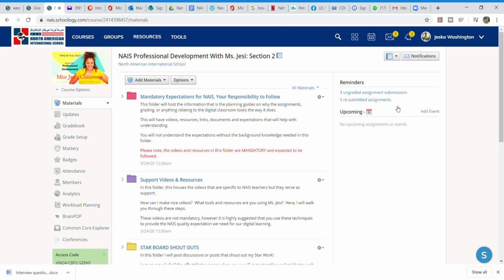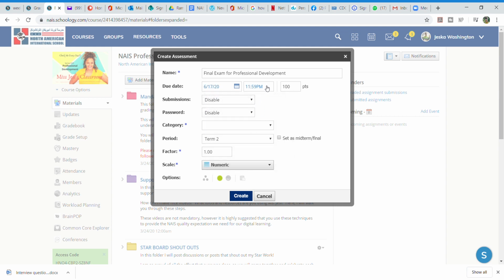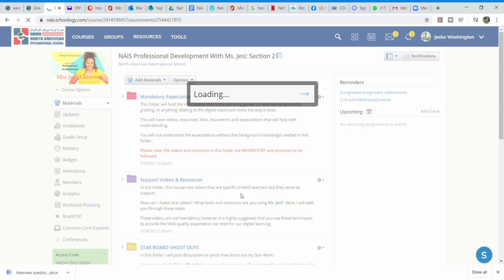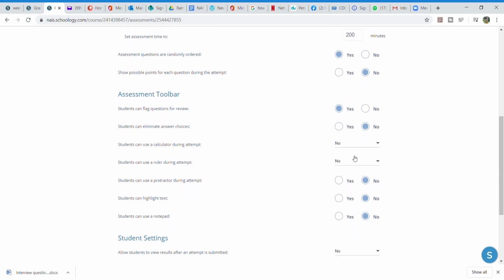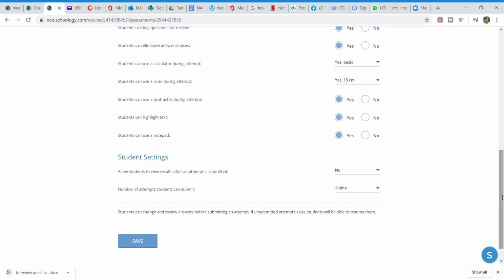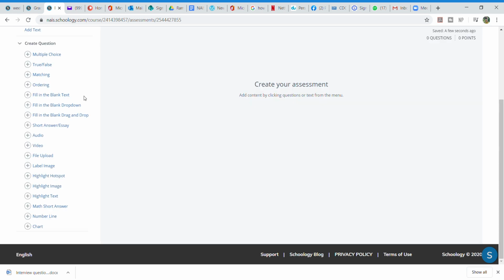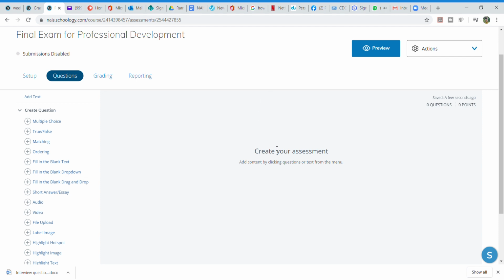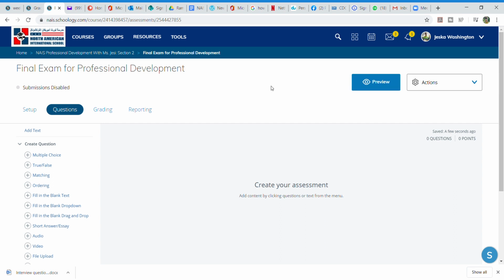How to Create Our Final Exams in Schoology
This is the NAIS protocol for creating the final exams in Schoology